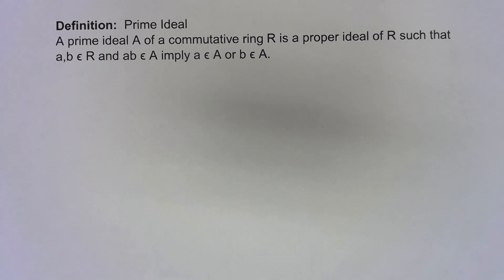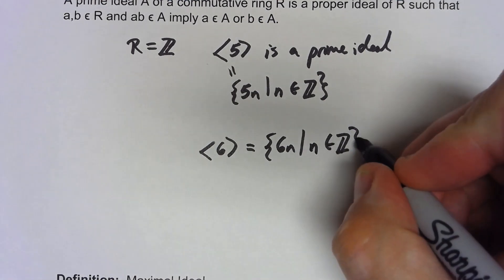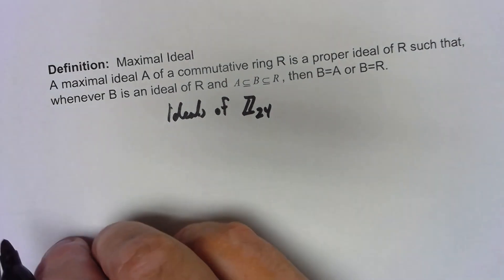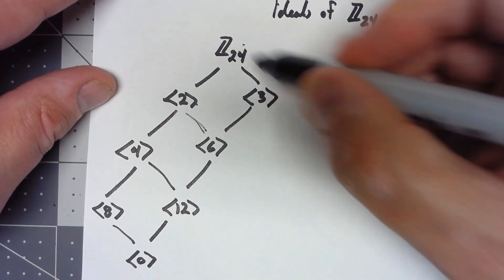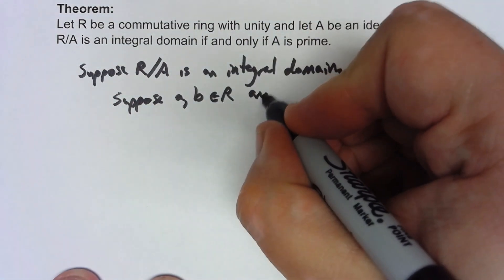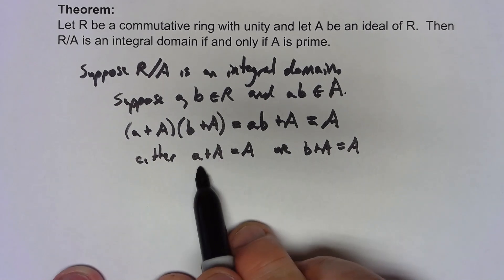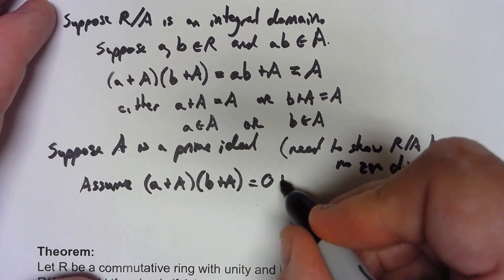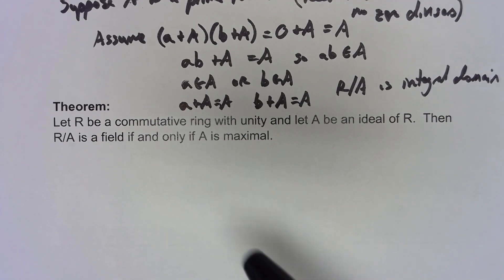Abstract Algebra 13.5: Prime and Maximal Ideals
Ideals can have properties that set them apart from other ideals.  We look at two of these properties, and how they affect the factor rings created by those ideals.